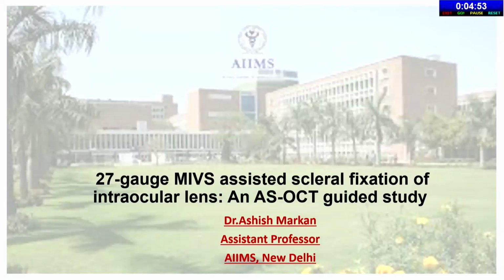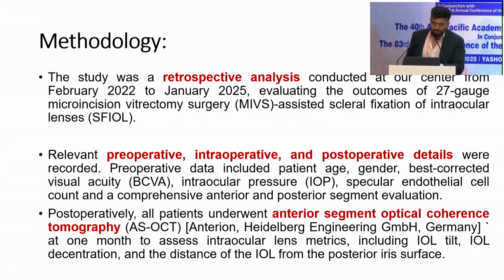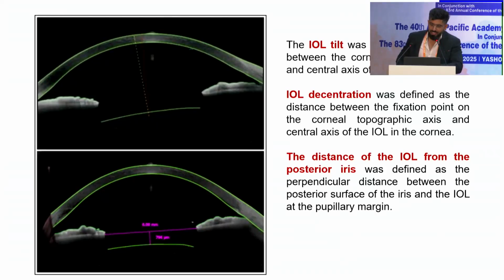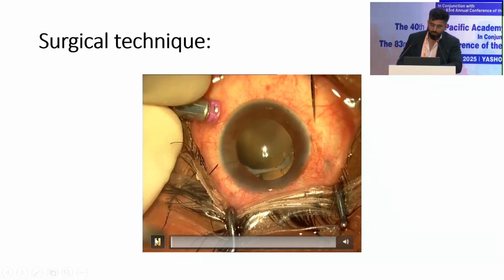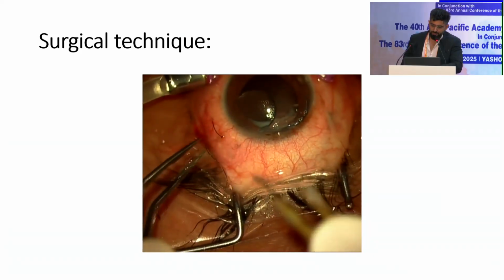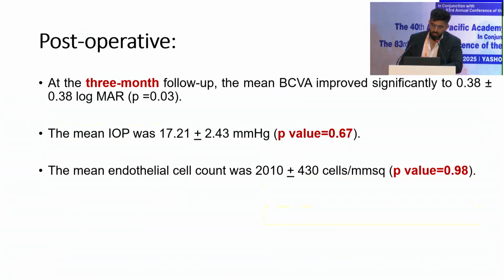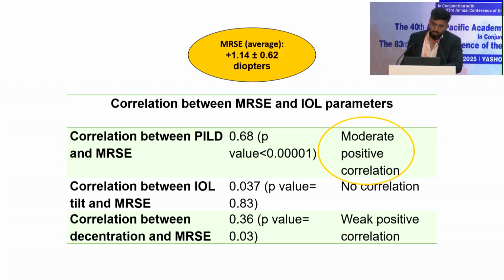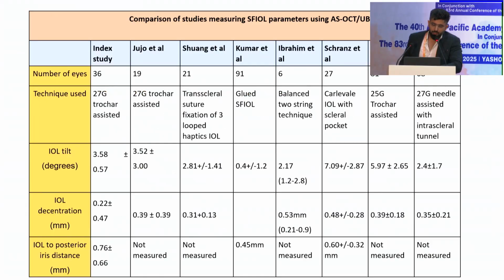AIOS2025-FP-Trauma-II-FP1469-Dr.Ashish MARKAN-Mivs Assisted SFIOL: IOL Tilt and Decentration Meas...